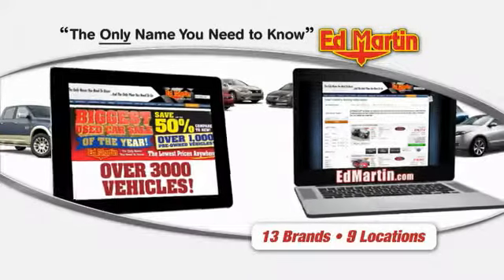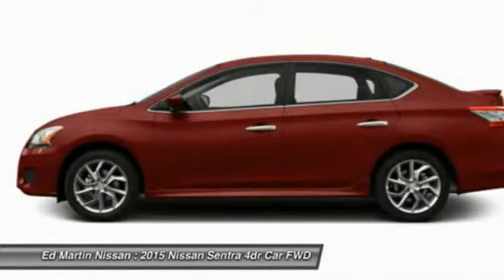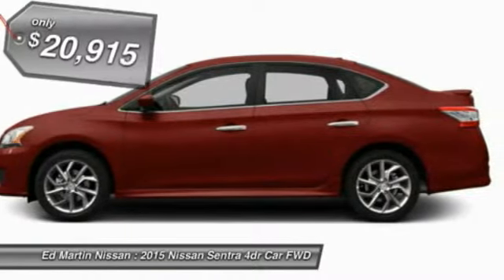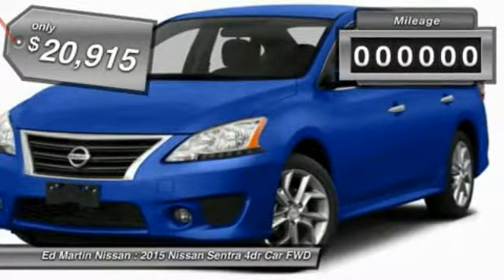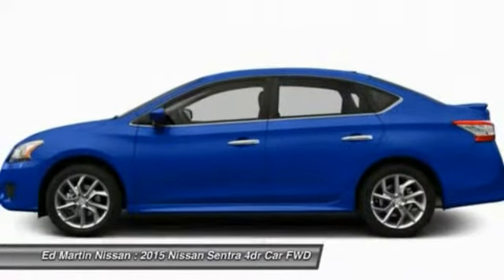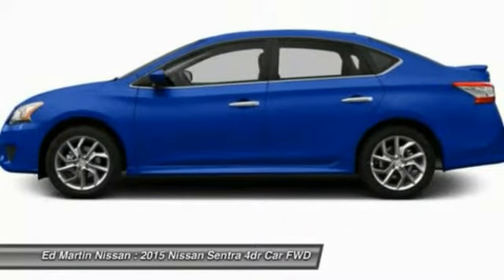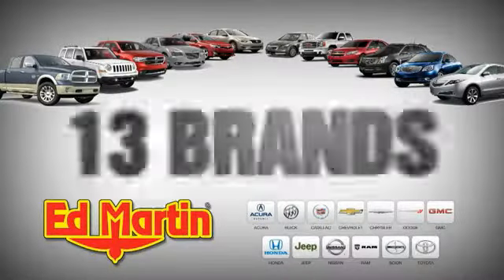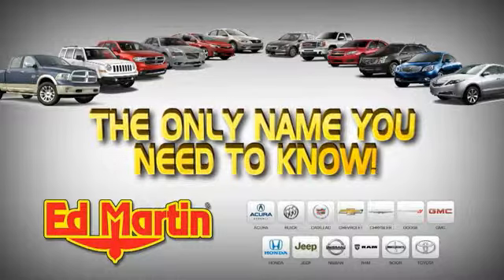2015 NISSAN SENTRA Indianapolis, IN 1SE1015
2015 NISSAN SENTRA Indianapolis, IN
Stock# 1SE1015

Sentra completely redefines what an affordable car can be and proves the good life is well within reach. With tasteful styling inside and out, advanced available features you'll love, and a huge interior with surprising luxuries like Dual Zone Automatic Temperature Control and Push Button Ignition. The drive's special too, with a super-smooth Xtronic CVT transmission and a class-leading 34 combined MPG. More than just a pretty face, Sentra's design was perfected in the wind tunnel, to create a ride that's as quiet as it is fuel-efficient. It comes standard with a set of 16 steel wheels with stylish wheel covers. Standard on all trims, front boomerang-shaped, halogen headlights are paired with LED accent lights. It's important to be surrounded by things you love. Like a flowing dashboard design inspired by a bird's wing. Soft-touch materials throughout the cabin and unexpected available luxuries like rich wood-tone trim and perforated leather-appointed seats that come together to create a very personal space. Fine Vision electroluminescent gauges give confidence to the driver with a clean, concise readout in all lighting conditions, improving visibility and reaction time. This is Sentra, exactly the way you want it. Sentra is powered by a 130hp, 1.8L engine that achieves an impressive 39 mpg on the highway. Sentra is equipped with three drive modes to suit your mood. Choose Eco to help maximize fuel efficiency. For maximum responsiveness and a boost of fun try Sport mode. For an ideal blend of efficiency and performance, set it to Normal. The electric power steering system senses how fast you're going, so it provides a natural, solid feel at higher speeds and more power assist at low speeds for effortless maneuvers.BACK-UP CAMERA, BLUETOOTH, MP3 Player, KEYLESS ENTRY, 39 MPG Highway, SAT RADIO, ALLOY WHEELS!.
0% FINANCING FOR 72 MONTHS! LEASE SPECIAL ALSO AVAILABLE!.